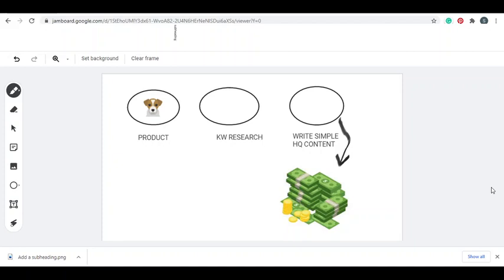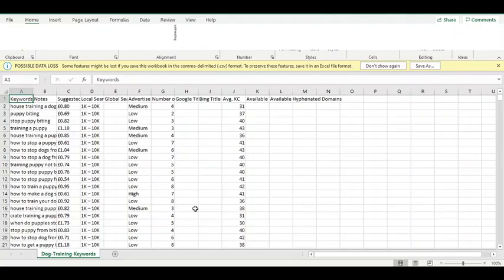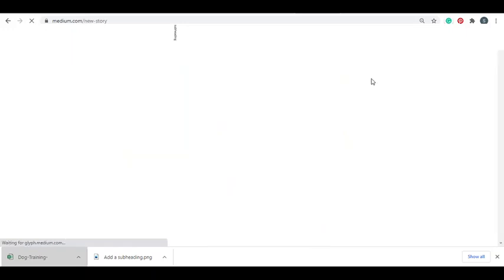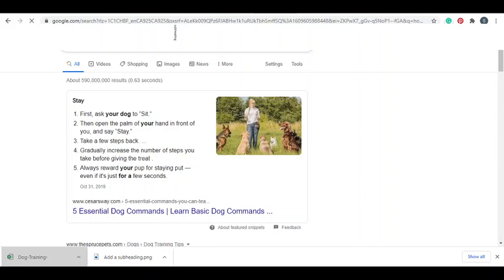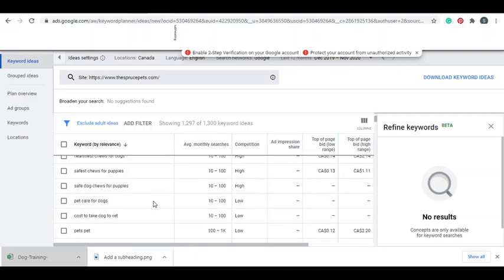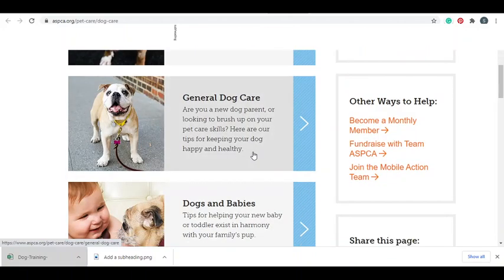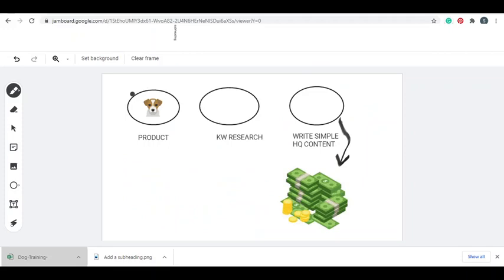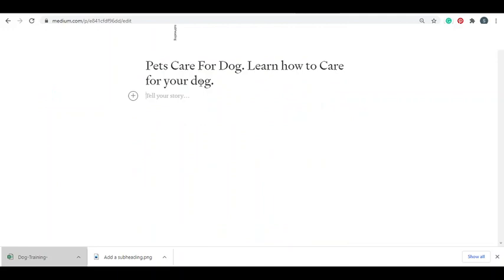Website Traffic Generator Method With Over 229 Million Visitors. Get Traffic In 48 Hours or Less.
This is an Ultimate Traffic source Generation Strategy With over 229 Monthly Million Visits.

You can tap into its awesome Powerful domain Authority and get Traffic Back To Your Website Fast in 48 hours or less.

The Traffic Source is awesome for those that are also just getting started with Affiliate Marketing and looking For An Effective Way To drive enormous Traffic Organically Back To Your Website Without Any Hustles.

Here Is What Is Explained In The Video

I Explained the Simple Piggyback Ninja Method
Find An Offer / Product To promote.
Find competitors in Your Niche.
Find Their Keywords using Google Keyword Planner
Write 5 High Quality Optimized Articles To Rank On Google.
Link The 3 Articles Back To Your money Articles.
Post Your Articles On Google Sites As A back Up

Medium will work better than your own website just because this website has a lot of trust , offers valuable content to a million of people

Once you have created content , Ensure your content abides by the rules and policy of creators on Medium..

Your Articles will always go through moderation before they are distributed to the audience on Medium.

The main focus of this method is to drive traffic to your Email list , website and grow your audience as well.

Medium and google sites have a high Domain Rank And they will often rank faster and better than your ordinary website.

Generating Traffic to Your Website Shouldn't be hard so long As you choose a channel where your Audience exists and then follow that route.

Consistency is key for this method. The more articles you have the higher your chances of being found across the platform. Give value as you promote.

Now with This method you should be sure that the  results you will get will depend on your efforts , I don't Guarantee quick results and Am not a financial Advisor.